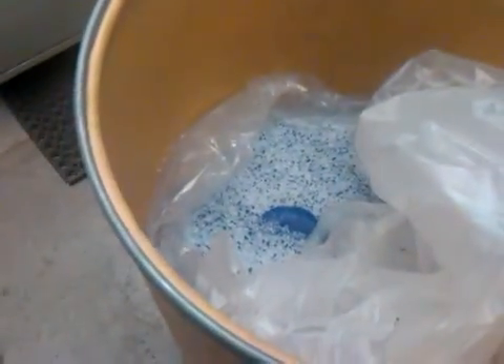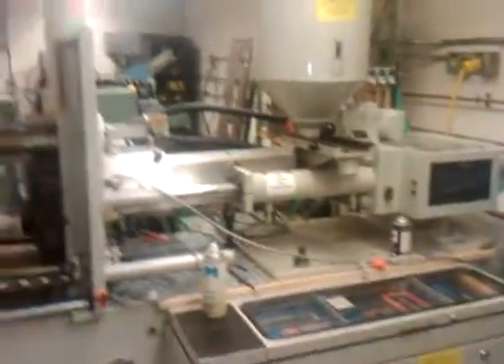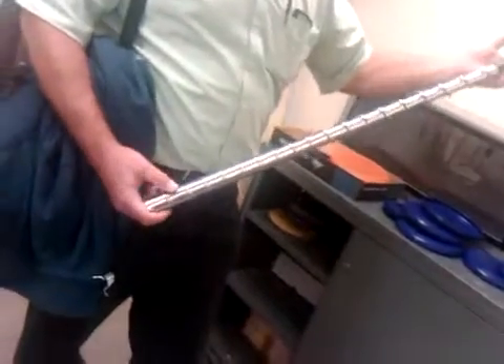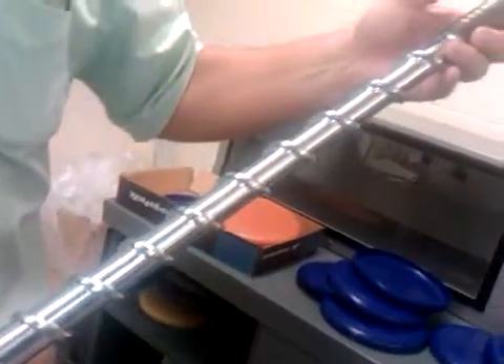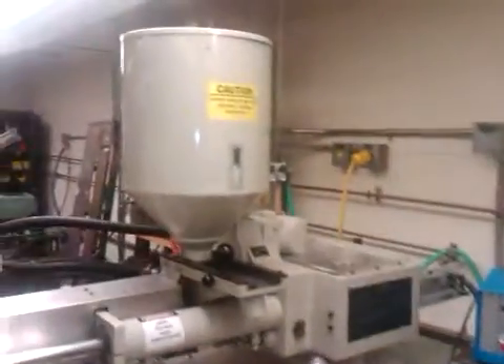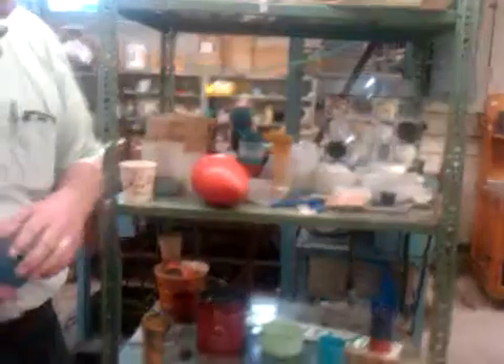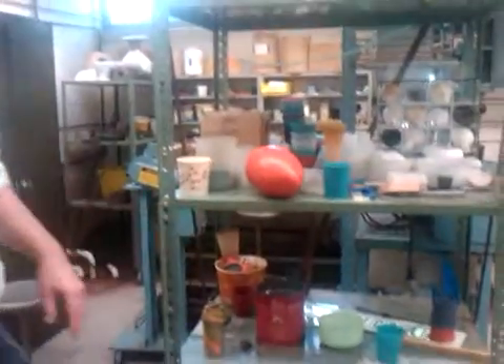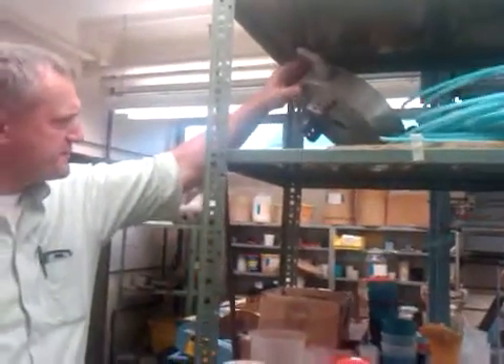Injection molding Lab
Plastic Injection molding lab making Frisbees